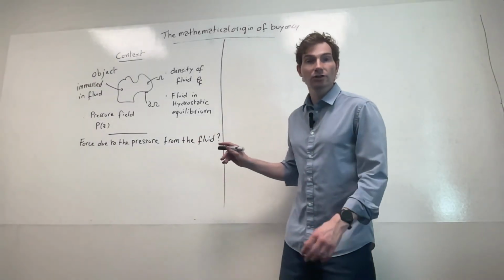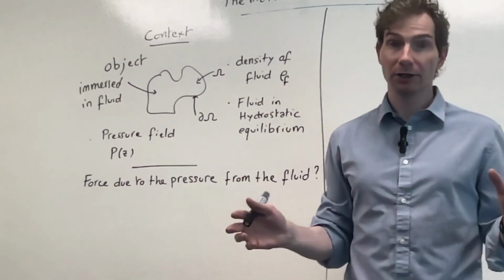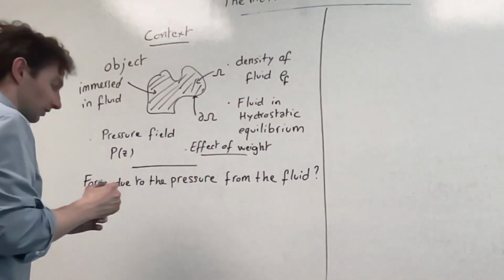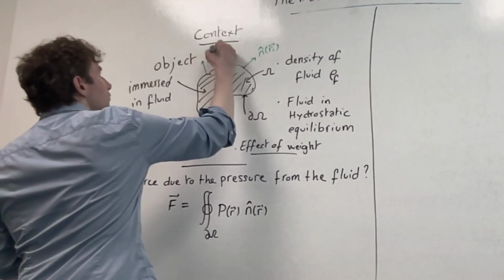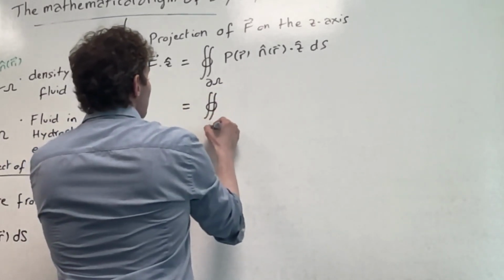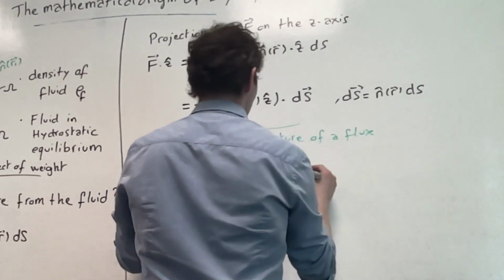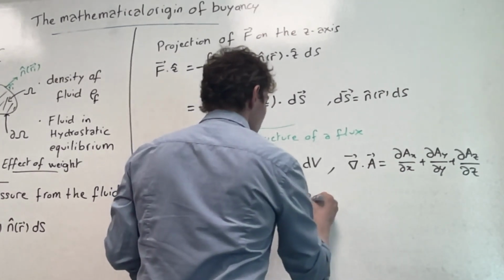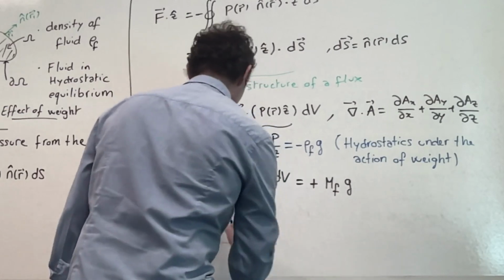To the Whiteboard! - The mathematical origin of the buoyancy law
In this video I demonstrate how the buoyancy law arises from the application of the divergence theorem.